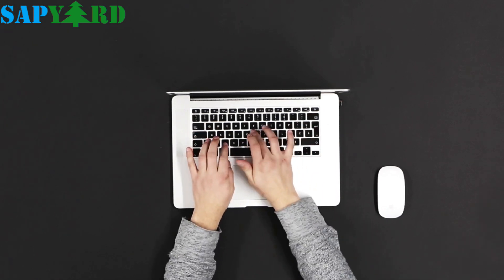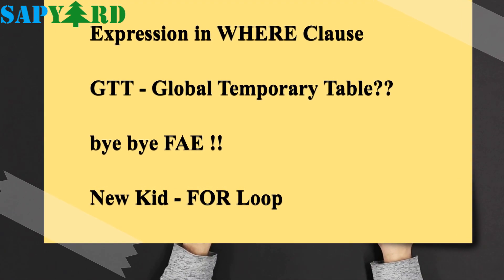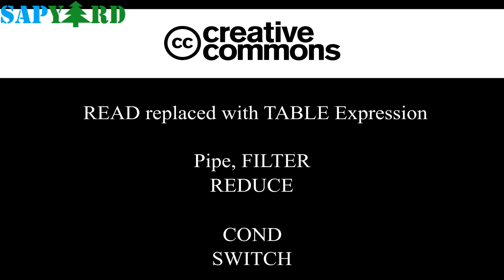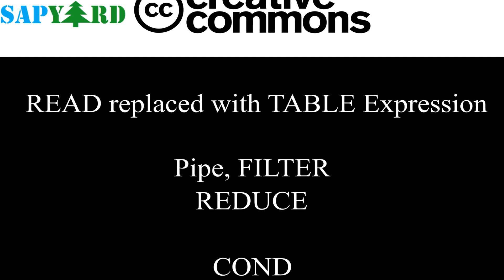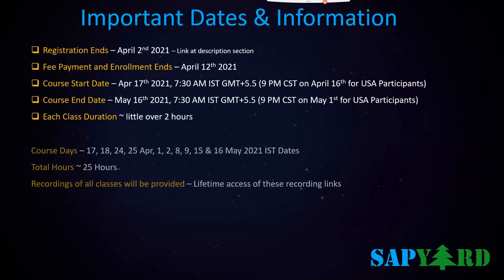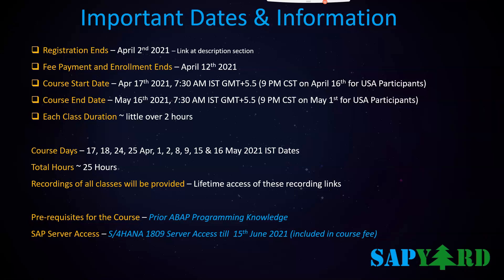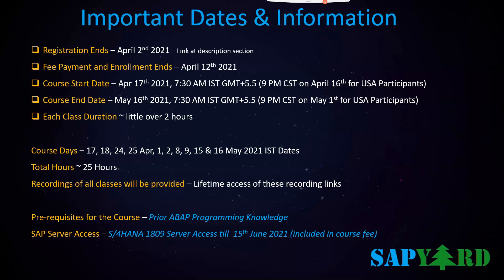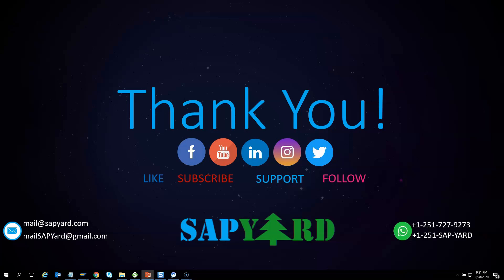April 17 2021 Batch - Master New ABAP Syntax with Rest API, XML, JSON & Dynamic ABAP Programming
Mastering New ABAP 7.5 Syntax with Rest API, XML Parsing, JSON Handling & Dynamic ABAP Programming - Instructor Led Paid Online Training

Course Days – 17, 18, 24, 25 Apr, 1, 2, 8, 9, 15 & 16 May 2021 IST

SAP Server Access – S/4HANA 1809 Server Access till 15th June 2021 (included in course fee)